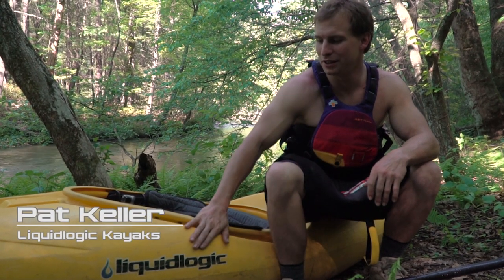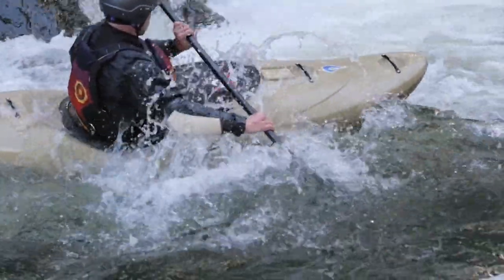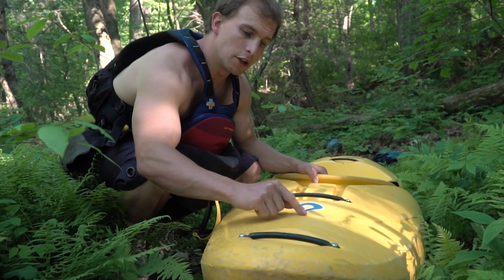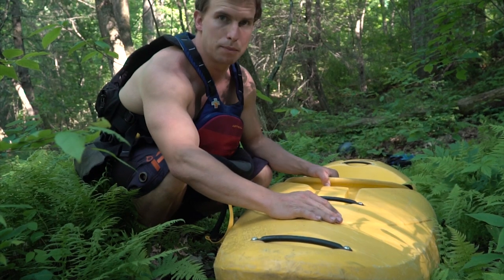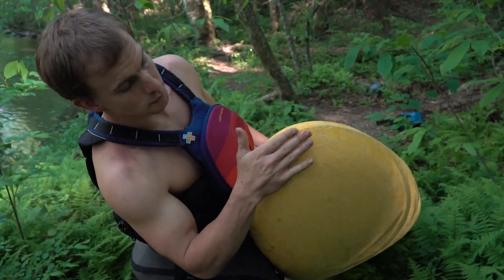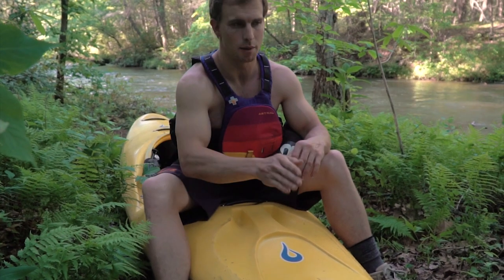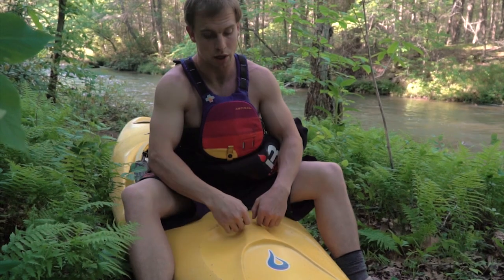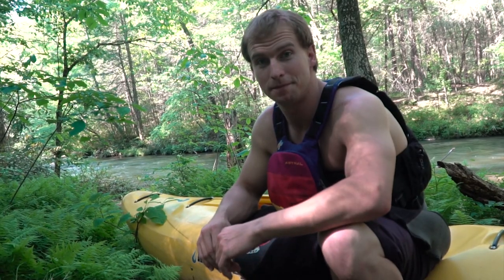Introducing the Liquidlogic Delta V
Pat Keller walks you through the performance and features of the Liquidlogic Delta V creek boat.

 Included in this video is some amazing footage from a trip to the Pacific Northwest with Pat and a group of Liquidlogic athletes to test the design in bigger water and waterfalls.